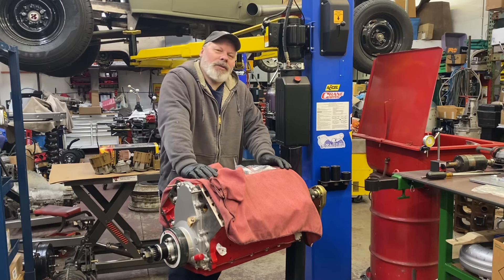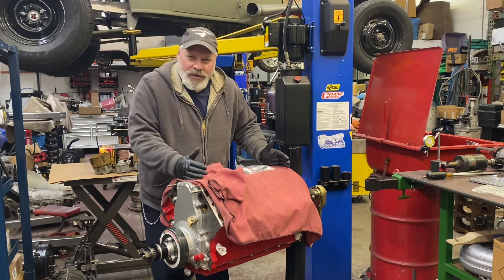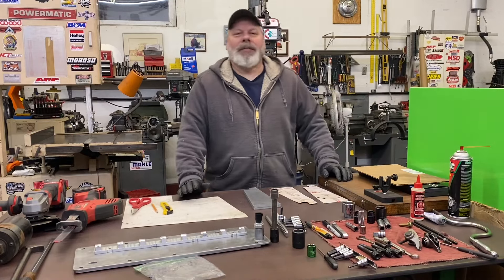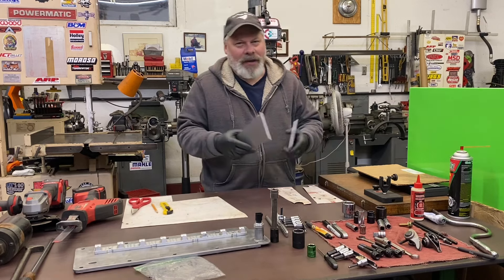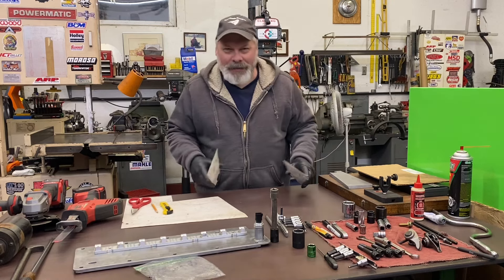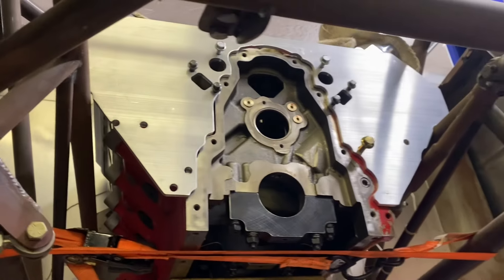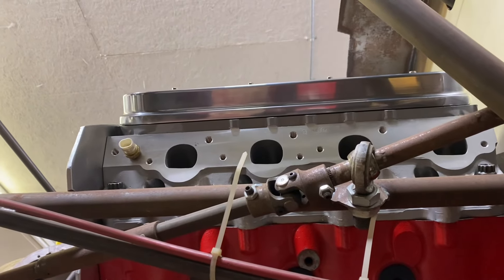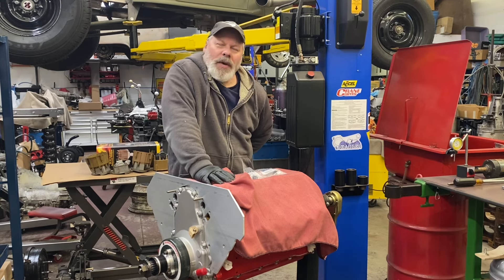Mountains Garage: Race 1955 Chevrolet Bel Air Engine Mock Up